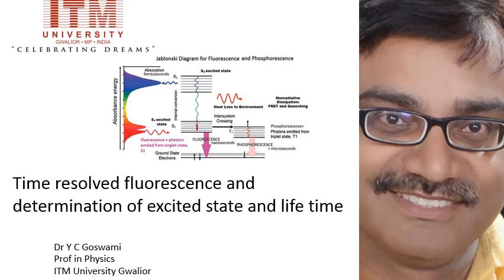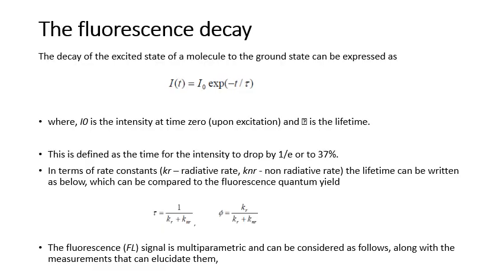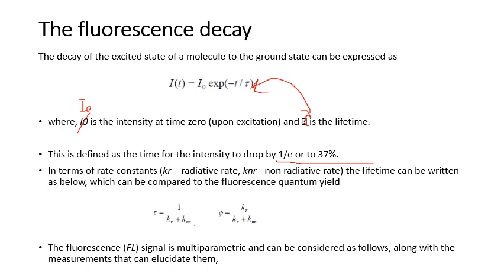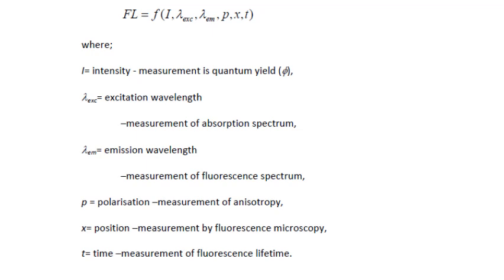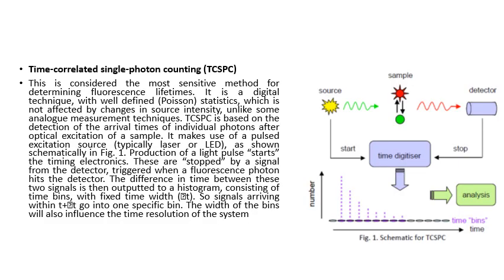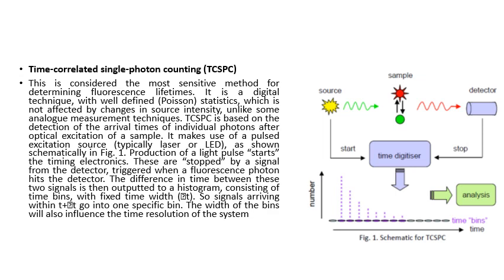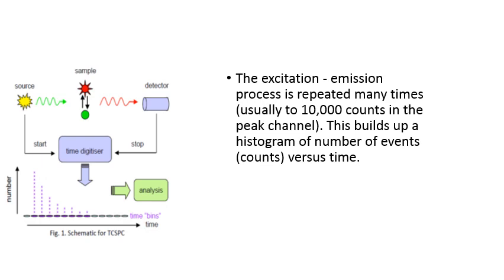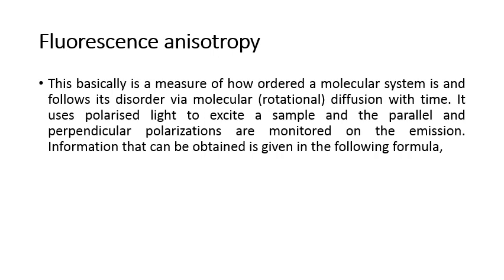time resolved fluorescence